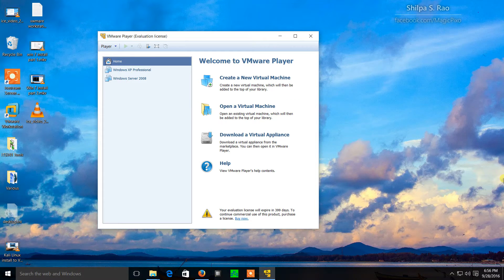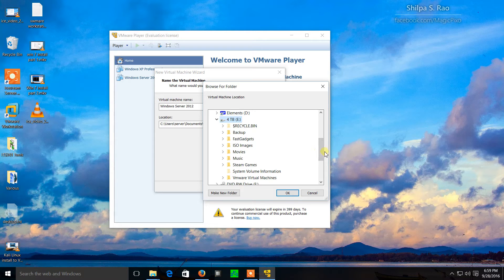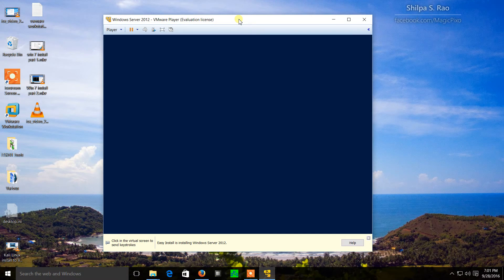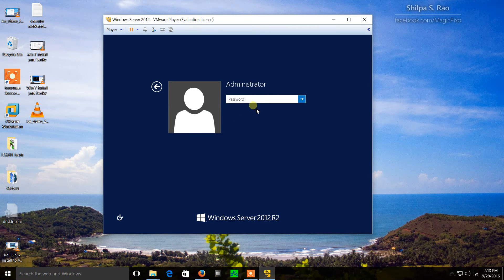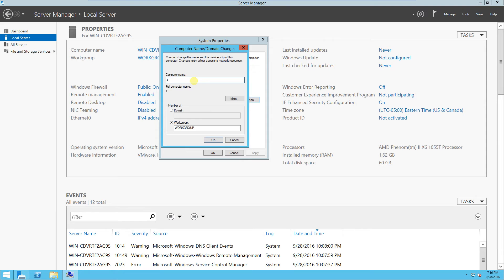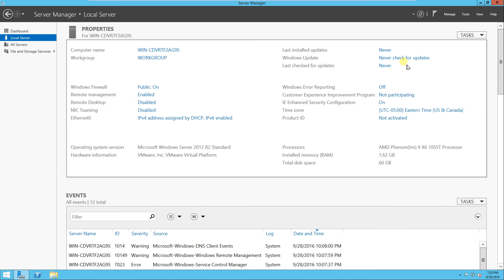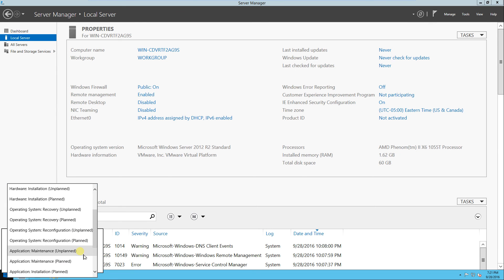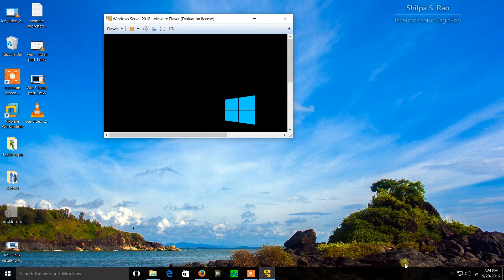Installing Windows Server 2012 in VMware Player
This is another video in the FastGadgets tutorial series.  In this video, I will demonstrate installing WIndows Server 2012 in a virtual machine using VMware Player 7.

This installation will be used for labs using the Lab Manual for Security + Guide to Network Security Fundamentals (5ed) by Dean Farwood.

You do not need to have the book to follow through the FastGadgets tutorial series however.